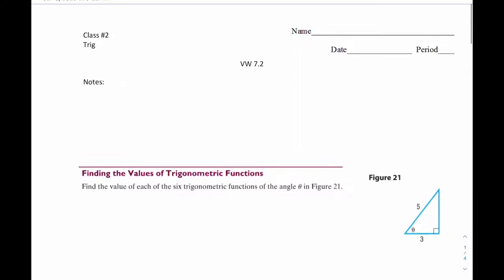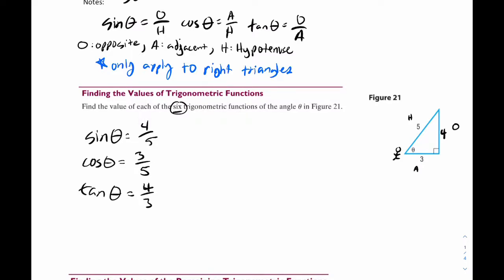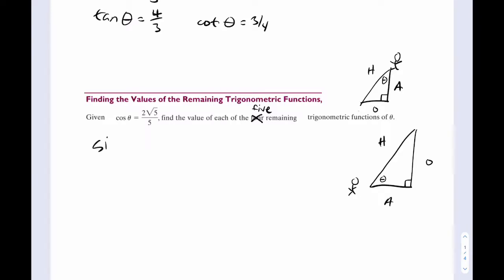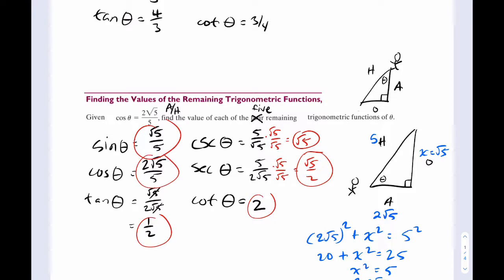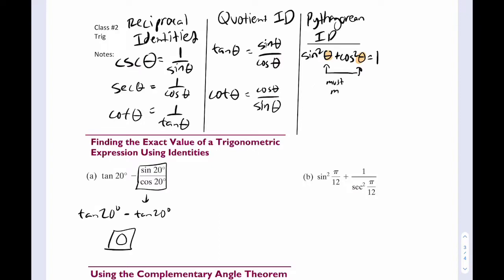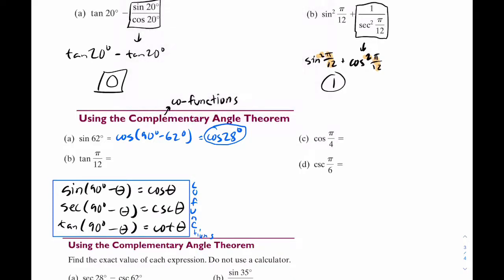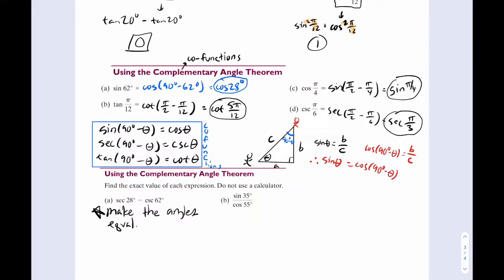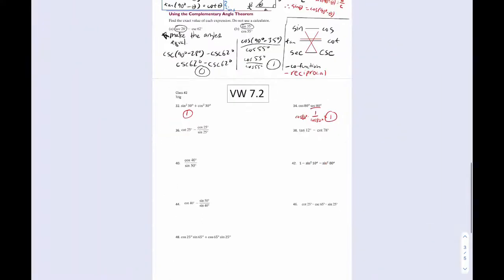Trig VW 7.2